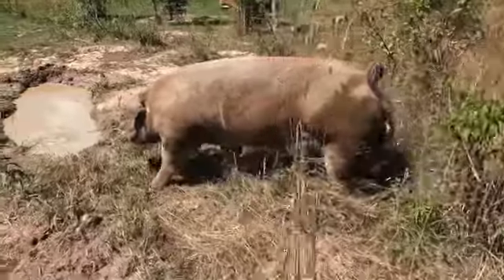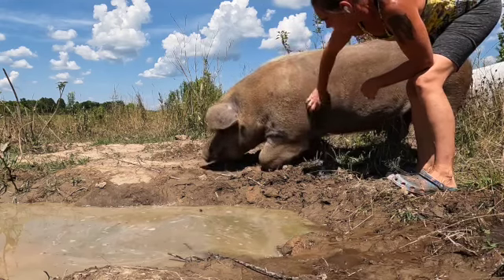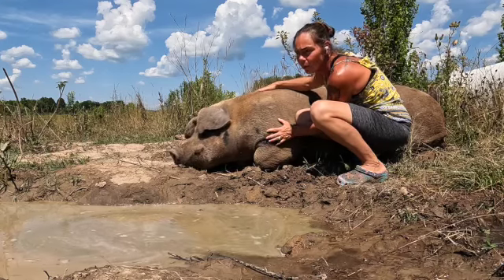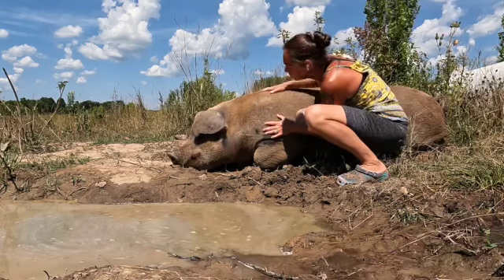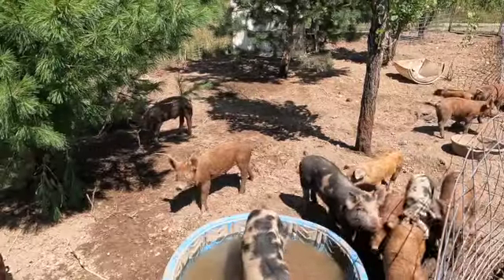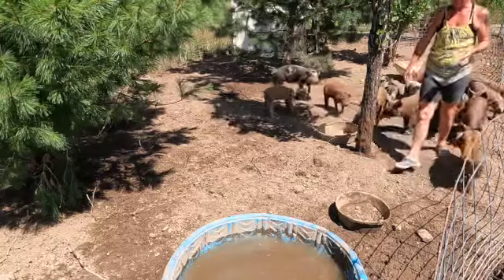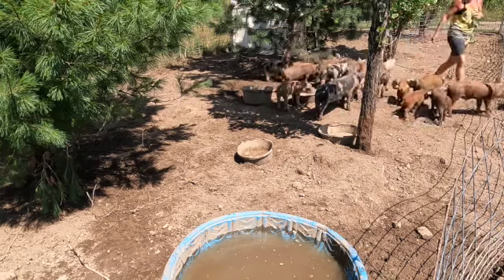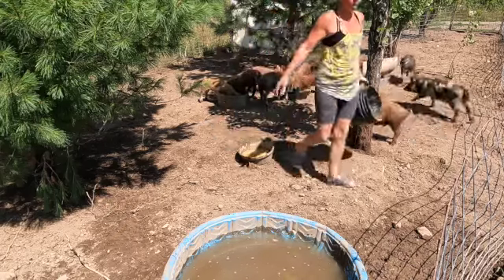What's shaken bacon 🐷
90 degrees and high humidity are not always the best combination. Pigs can't sweat so they require a way to cool off in a differs way. These hot days allow me to get some Quality time in with the pigs. The misfit group likes to play keep away with my hose, which makes it a bit of a chore, but Ozzie is a different story. He is content to hang out and get some good scratches and one on one time while his pool fills up. And the pig kids get their mid day snack, that help keep them hydrated.